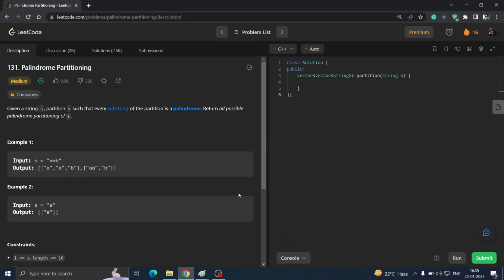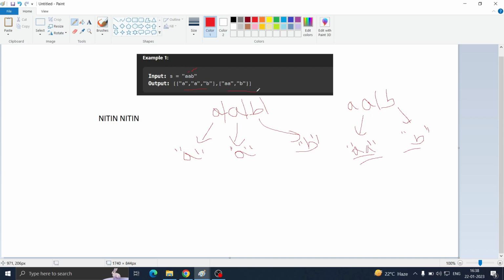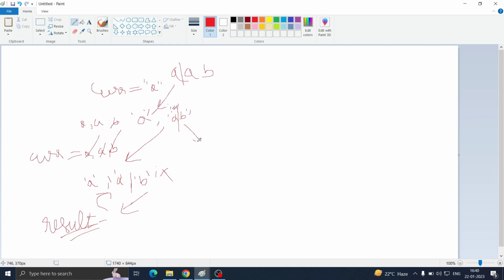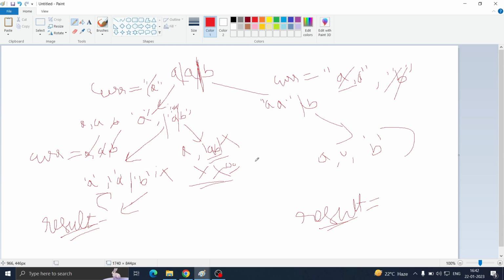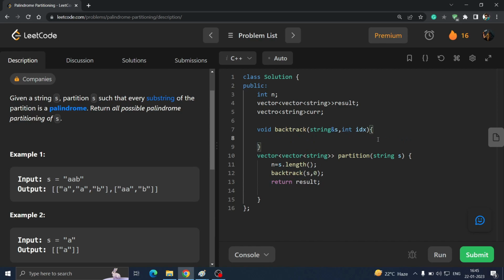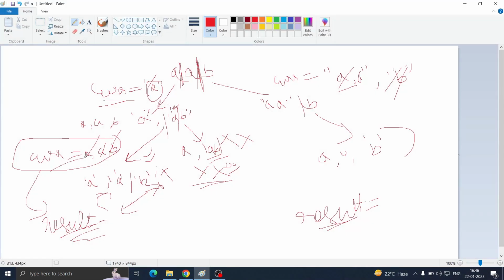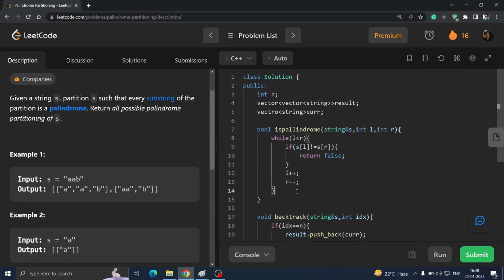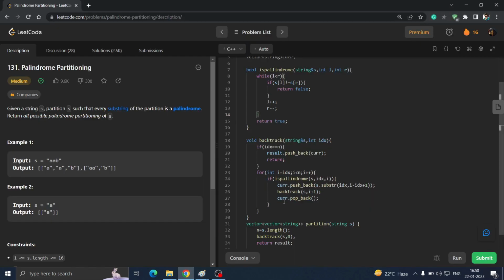131 Leetcode | Palindrome Partitioning | DSA buddy | C++ Easy Solution | Daily Challenge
Time complexity-   O(2^N)*(N)
Space complexity-  O(N)

 Explaining in a very easy manner
Leetcode 131 Palindrome Partitioning